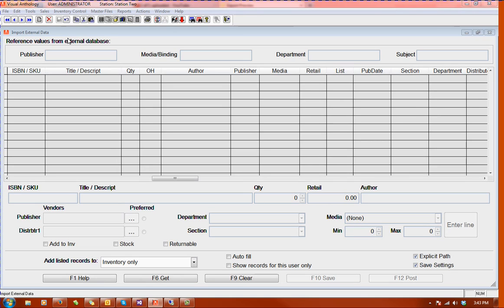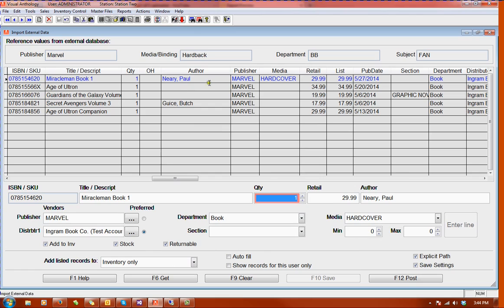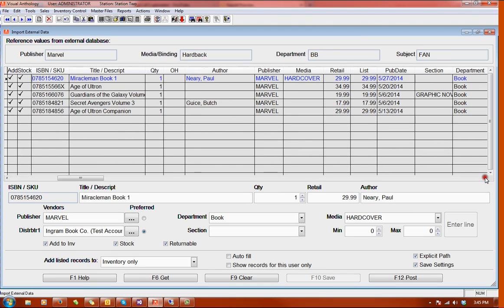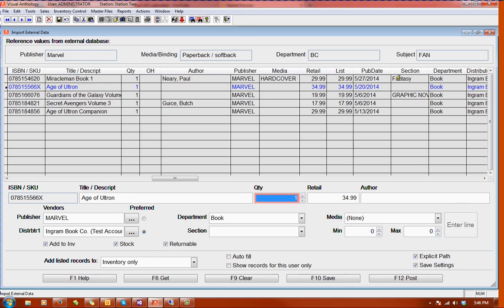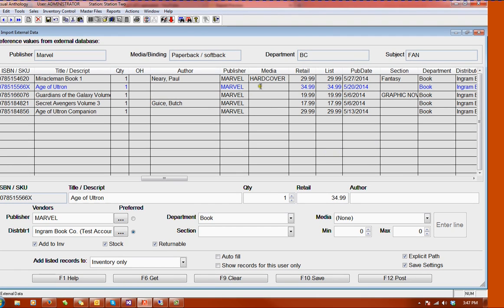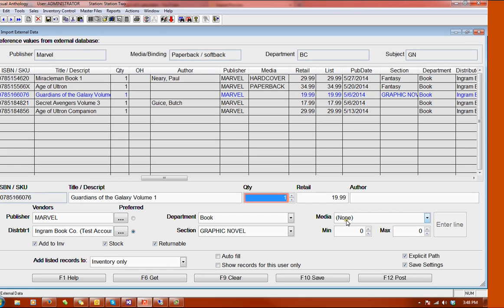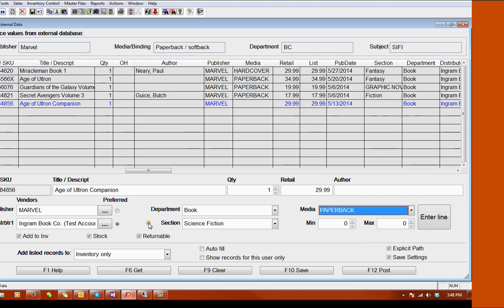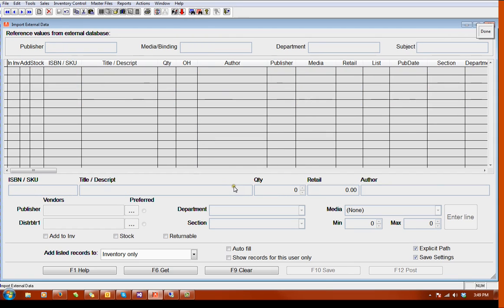Importing External Data (Edelweiss)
Using Import External Data to import an Edelweiss file.